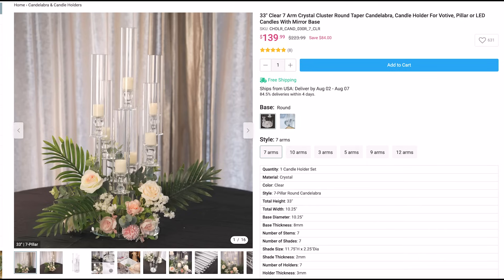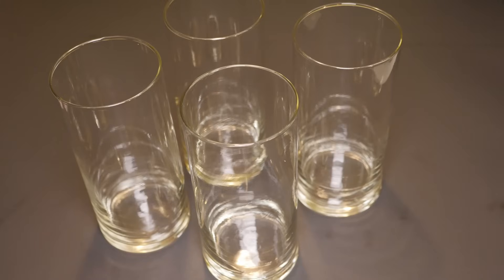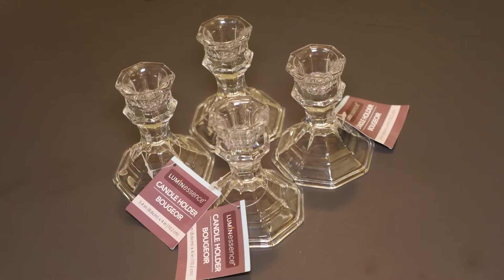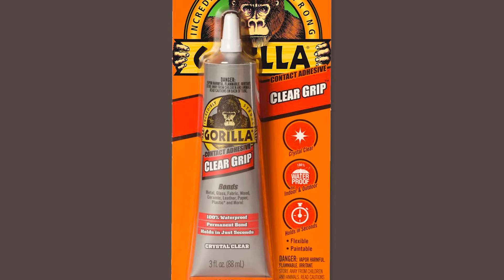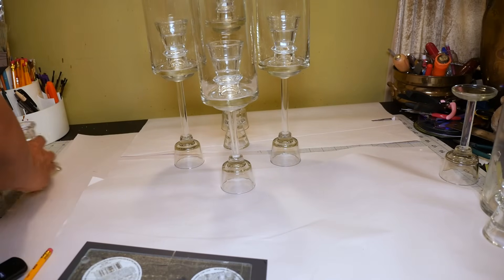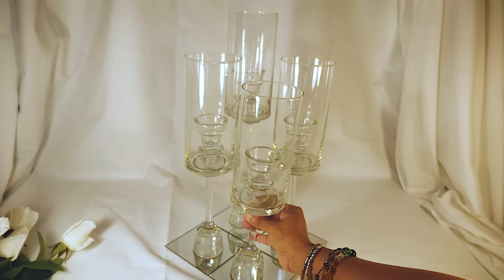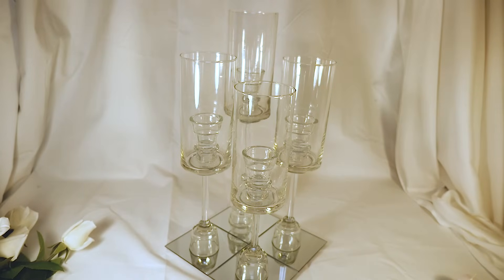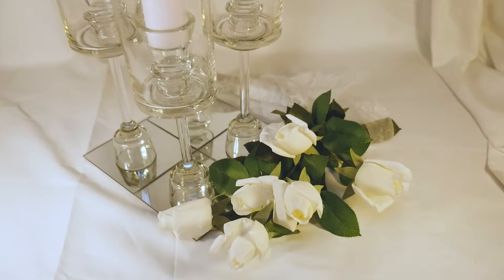Glass Candelabra Wedding Centerpiece DIY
Here's a beautiful centerpiece you can use for weddings, Holiday table settings or meditation!

ITEMS USED IN THIS PROJECT:
Glass Cylinder Vases, 7.25x3.25 in.
Glass Taper Candleholders, 4 in
Long-Stem Glass Candleholders
Glass Mirror Candleholders, 5x5-in
Clear Glass Square Cutting Boards
Votive Candles
Tealight Candles

Shop our Etsy store where you can get some of the items made on this show!!

YHAH Products
YHAH eBooks
YHAH DIY Project Pieces
Crafting Supplies

Your House A Home Metallic Multi-Surface Acrylic Paint Set!